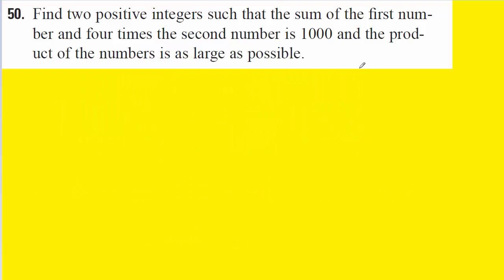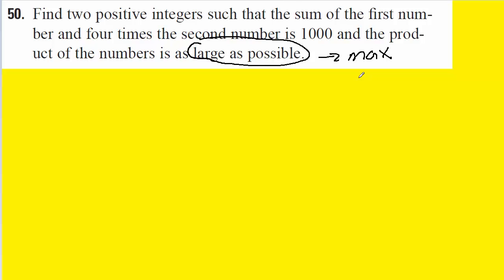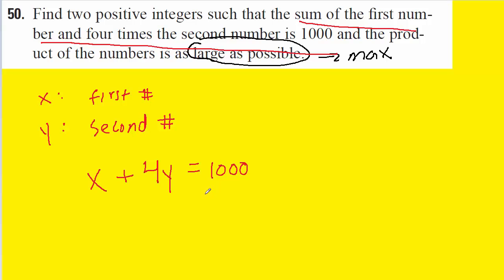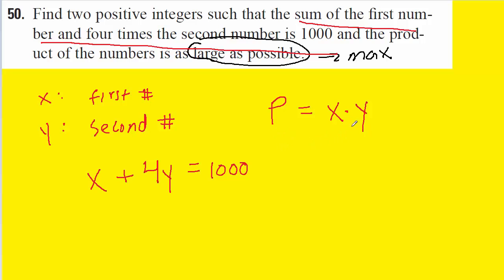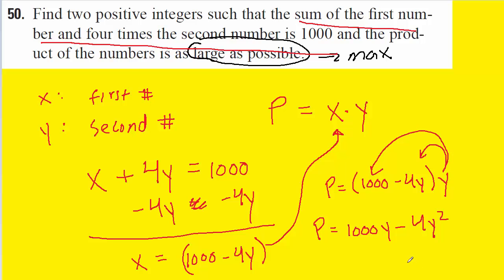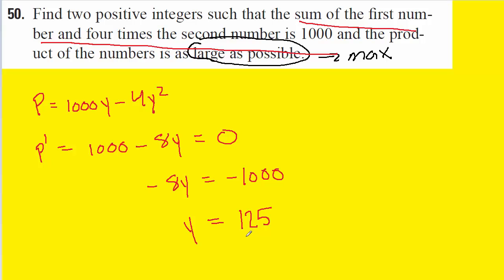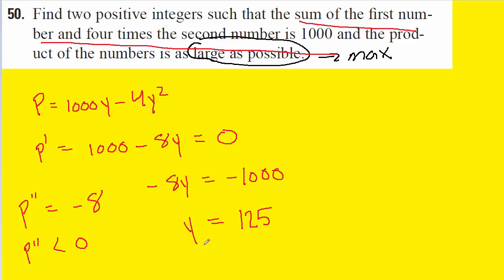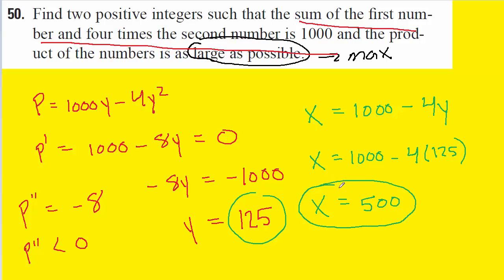Textbook Answers - Stewart Calculus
Find two positive integers such that the sum of the first number and four times the second number is 1000 and the product of the numbers is as large as possible.